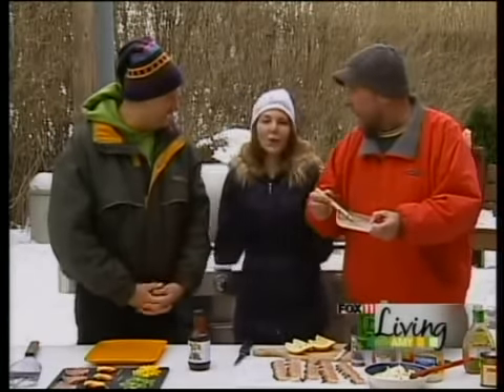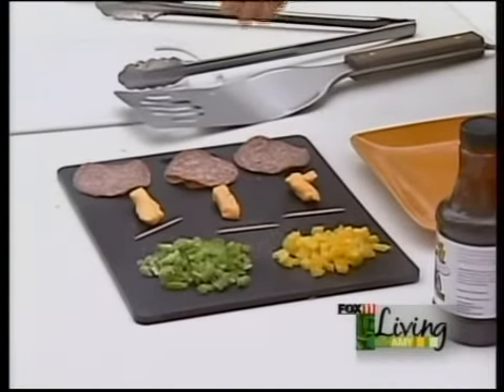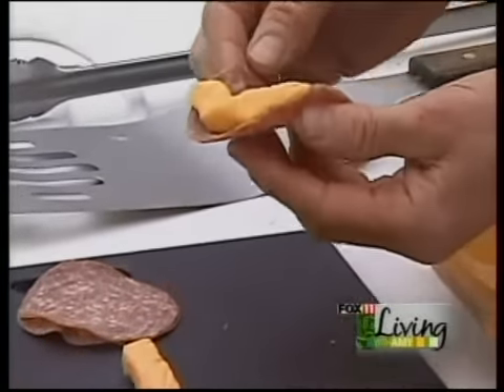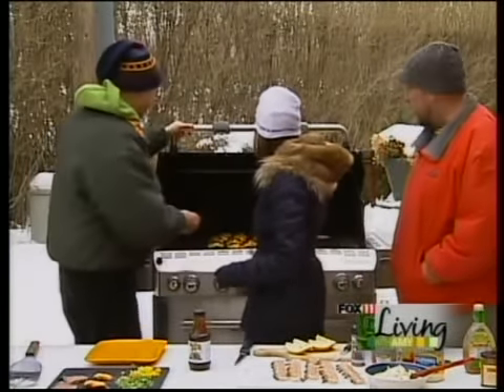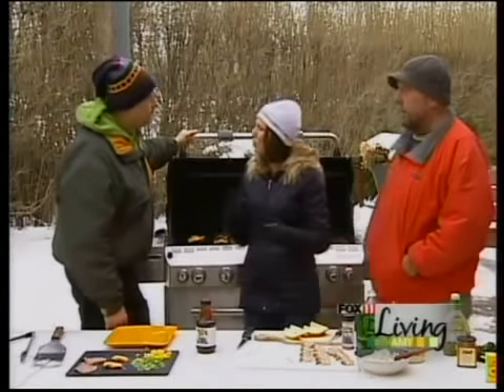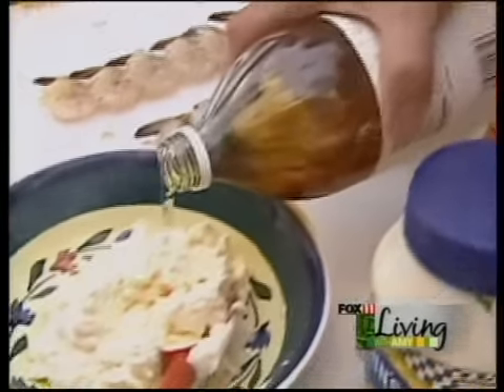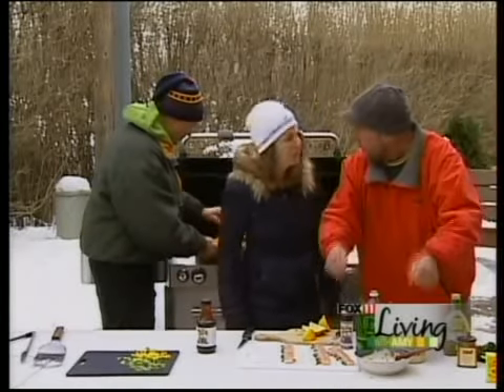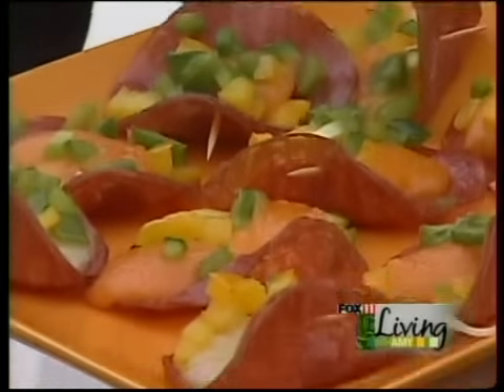mad dog and merrill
recipe one from mad dog and merrill